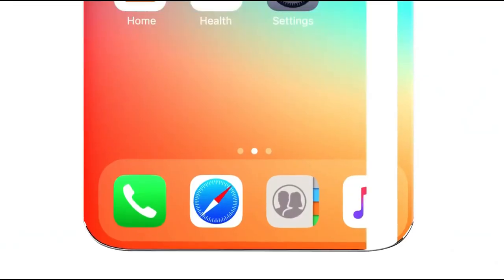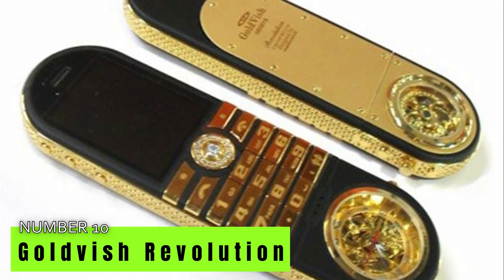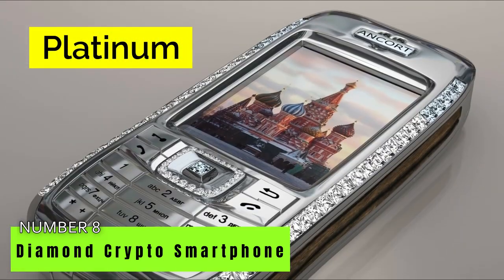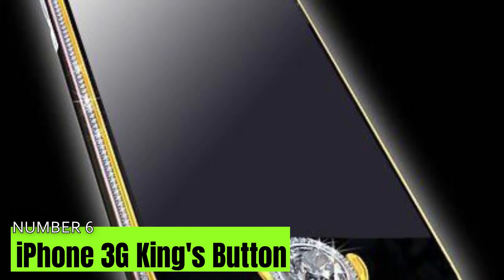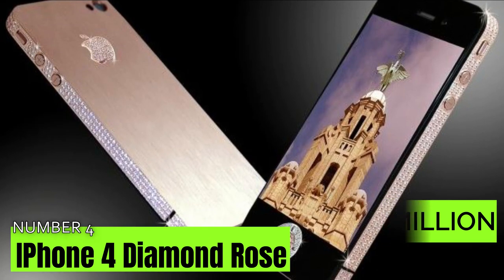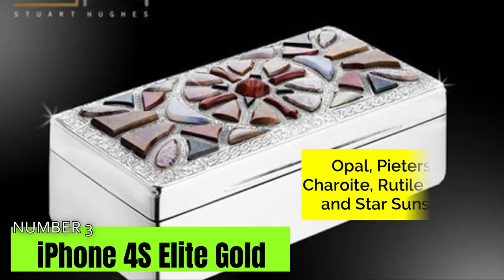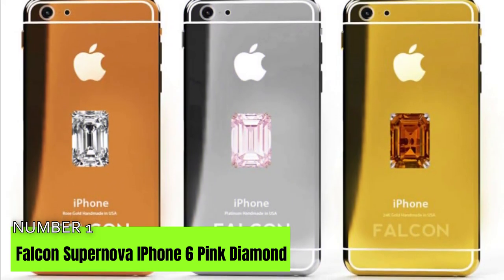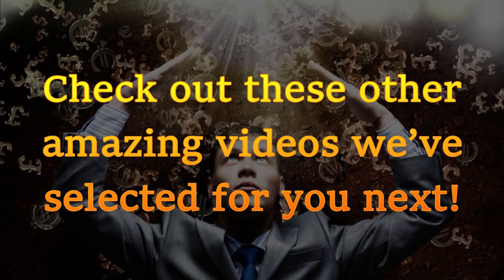The Most EXPENSIVE Smartphones In the World 2020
Most EXPENSIVE Smartphones in the World 2020

In this video of the Future Billionaire Club we'll try to answer the following questions:

What are the most expensive smartphones?
What is the most expensive smartphone?
Price of the most expensive smartphone?

⏱️TIMESTAMPS⏱️
00:00 - INTRO Most EXPENSIVE Smartphones in the World 2020
00:48 - Goldvish revolution
01:40 - Gresse Luxor Las Vegas Jackpot
03:01 - Goldvish Le Million
03:43 - iPhone 3G King's Button
05:09 - iPhone 4 Diamond Rose
05:50 - iPhone 4s Elite Gold
06:41 - Black Diamond iPhone
07:19 - Falcon Supernova iPhone Pink Diamond
08:08 - Bonus info
08:49 - Outro

Future Billionaires Club does not own the rights to all of the video clips.